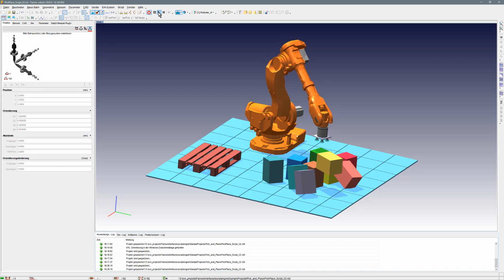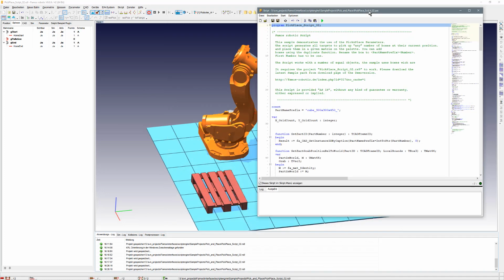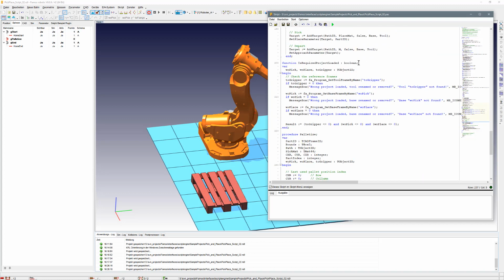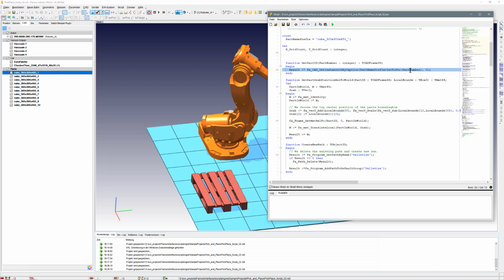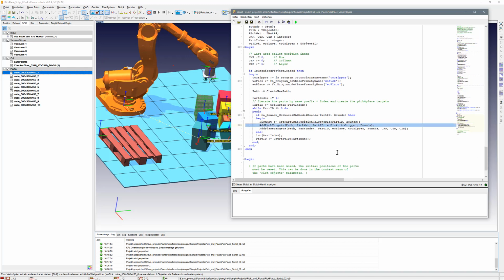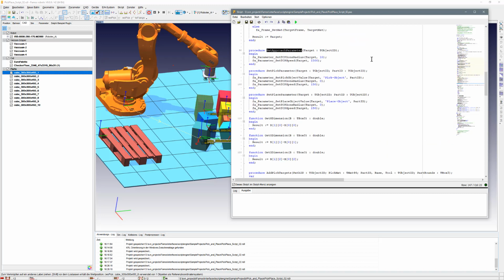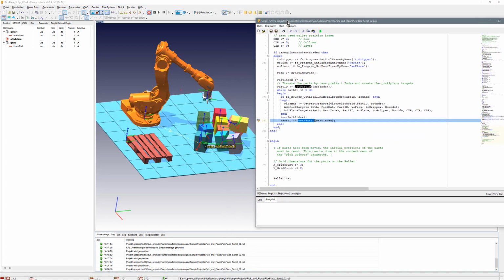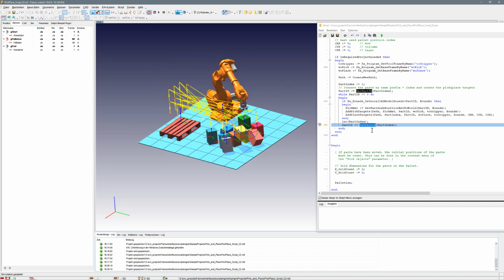Famos robotic® - Pick&Place with Scripts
Dieses Video zeigt, am Beispiel einer Pick&Place Anwendung, wie man die Skriptfunktionen nutzen kann um Bahnen zu erzeugen und Parameter zu setzen.

This video shows, using a Pick&Place application as an example, how to
use the script functions to create paths and set parameters.